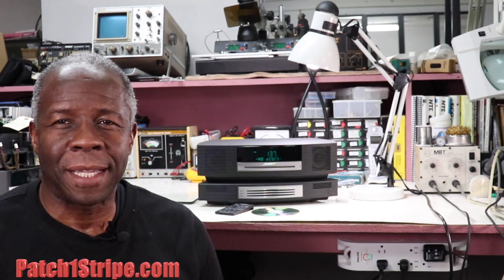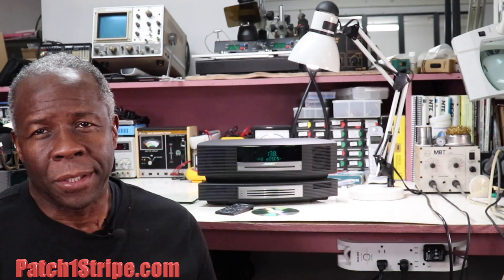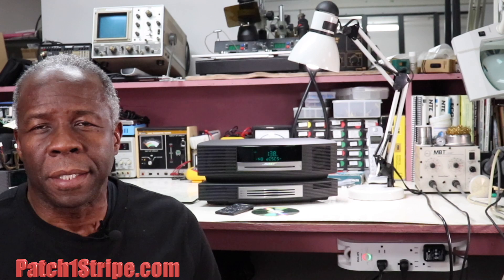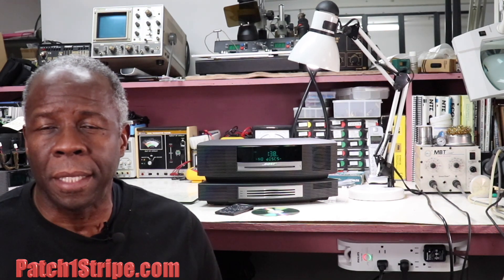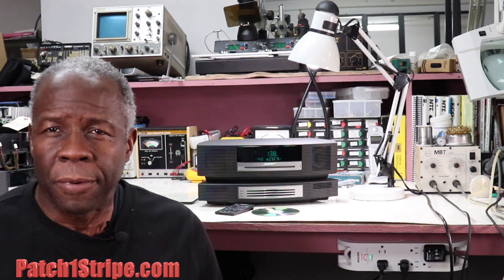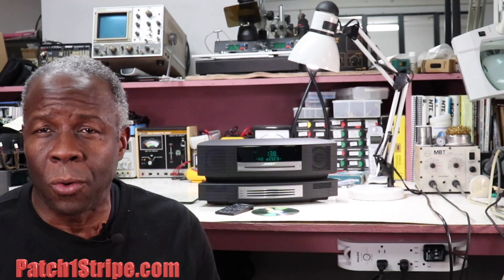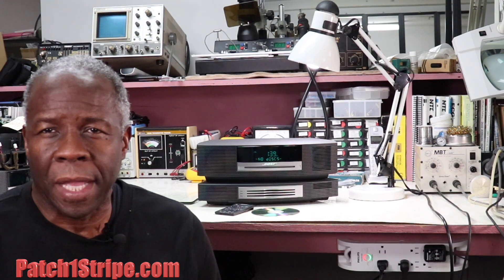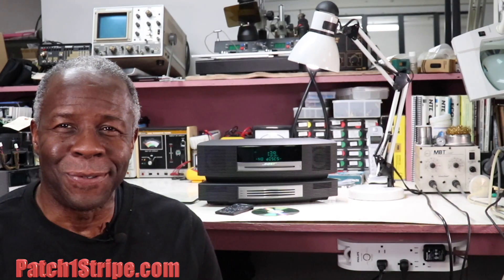HOW TO REPAIR THE BOSE WAVE SYSTEM - NO AUDIO NO SOUND. 100% SUCCESSFUL REPAIR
Patch1Stripe.com - Your #1 Source for Hard-To-Find TV Replacement Parts. Introducing our Bose Wave Music System Repair Service. We service these Bose Wave Music System for customers across the United States. We do a total refurbishment service for the entire unit both console and 3-disc changer. We also repair the NO AUDIO problem. Don't complicate this repair because it is not a capacitor replacement fix. Save your time and additional damage being done to your unit. Send it to us.

We appreciate your support of our channel. We receive many calls and emails and it's our pleasure to respond to them all in our attempt to get your TV up and going. In return, we would like your support to help us continue supplying technical support to all who desire our help in the future.